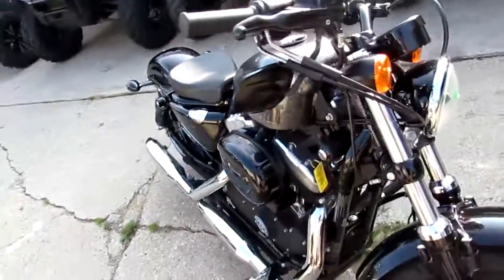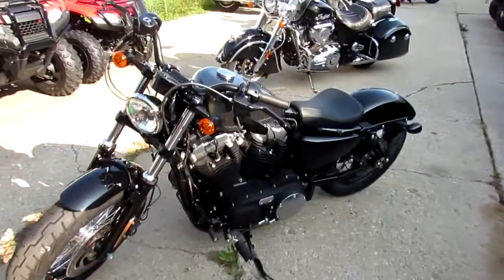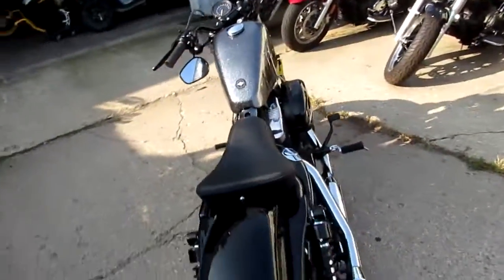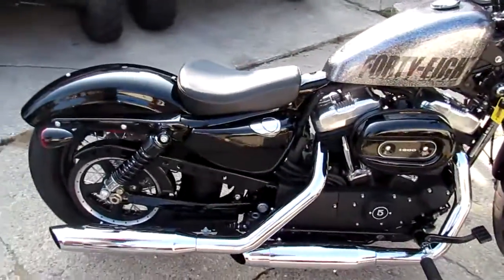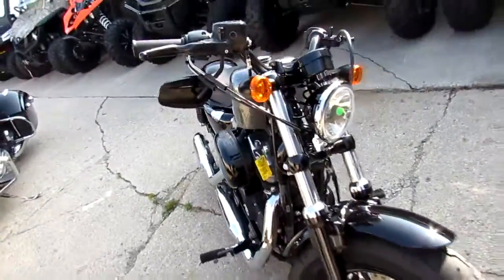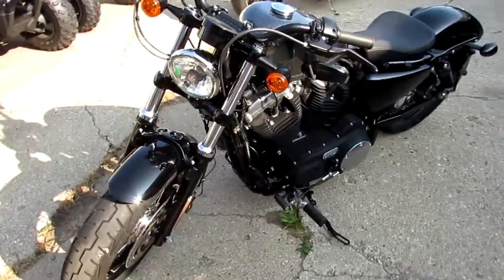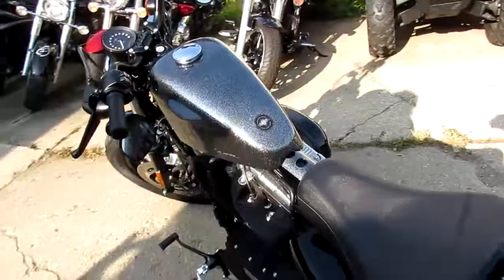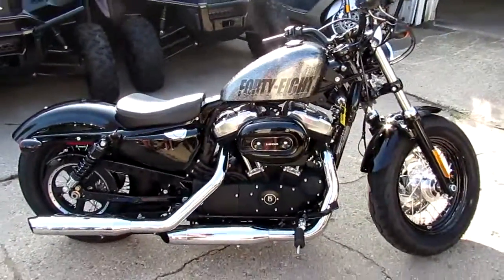2014 Sportster 48 for sale in Michigan $8499 U3589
2014 Sportster 48 for sale in Michigan $8499